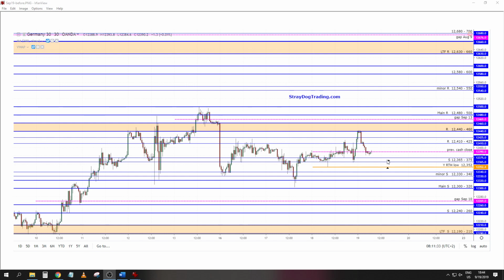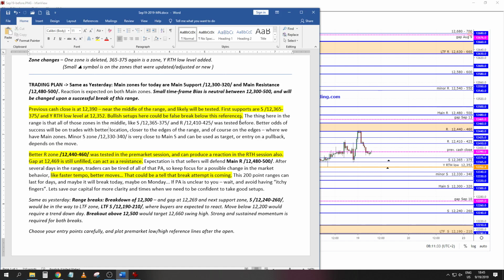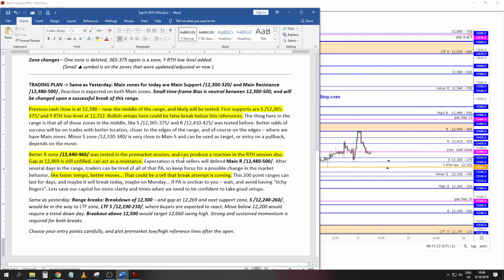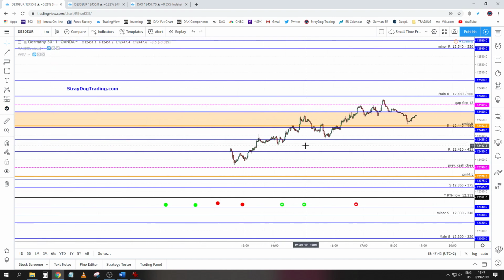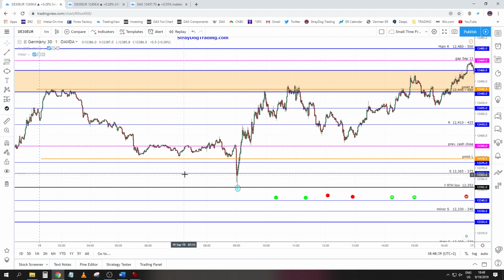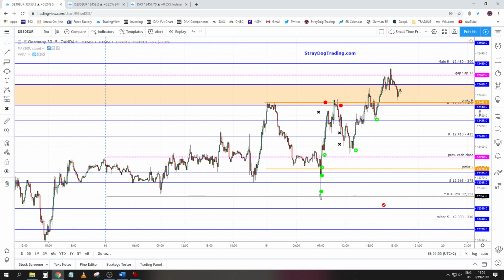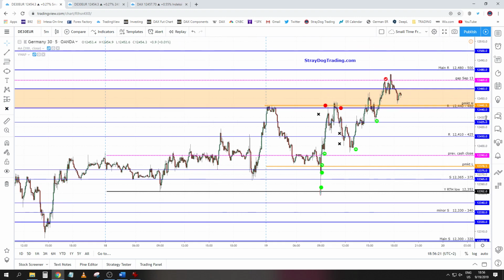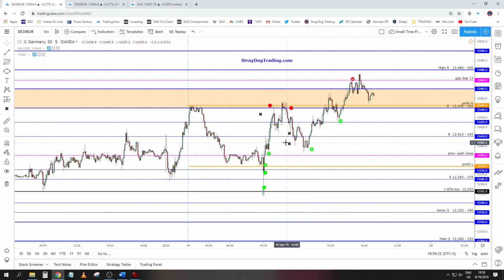$DAX - Good moves today - Sep 19, 2019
DAILY DOSE OF DAX

In this Recap:
- Both ECB and FED events in the rear window
- Two classic day-trading setups today
- Learning about false breaks is important
- Some alternative trades also